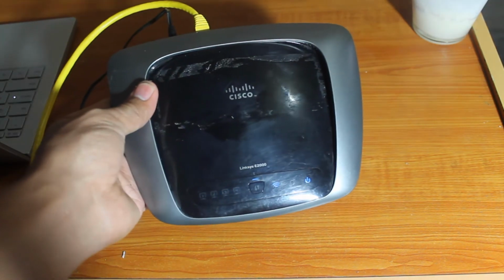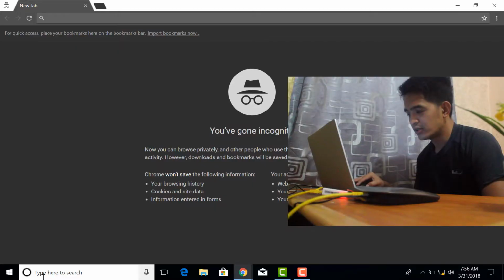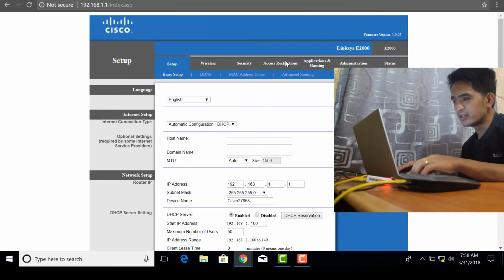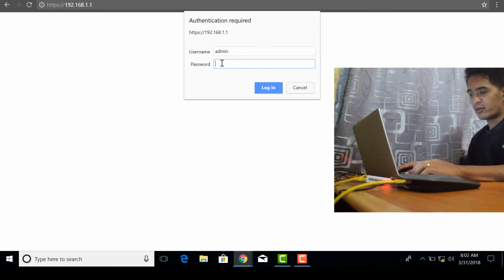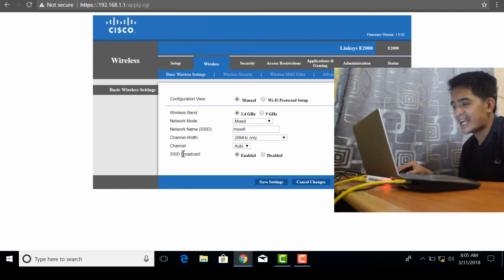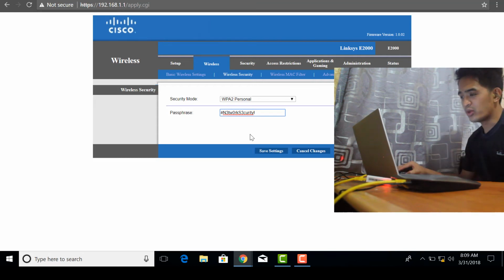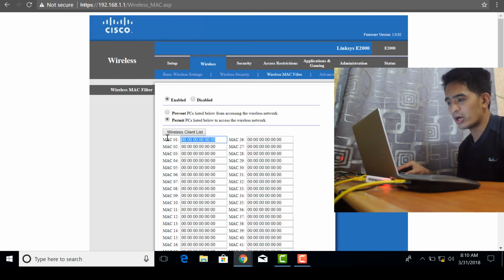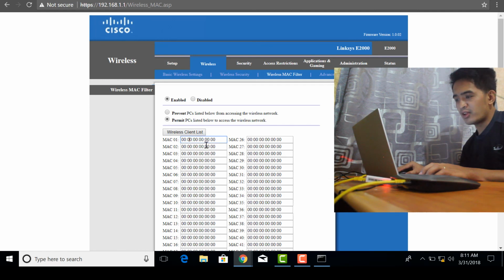How to Secure Your Wi-Fi Router for Maximum Security | Step-by-Step Guide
Learn how to secure your Wi-Fi router with our step-by-step guide. Perfect for enhancing network
In this video, I'm going to show you how to configure your Wi-Fi router for maximum security. I'll be using an old Cisco Wi-Fi router, but these steps can be applied to most routers. Follow along to enhance your network security easily.

Steps Covered in the Video:
1. Accessing the Router
2. Changing the Admin Password
3. Enabling HTTPS
4. Configuring Wireless Settings
5. Using MAC Address Filtering